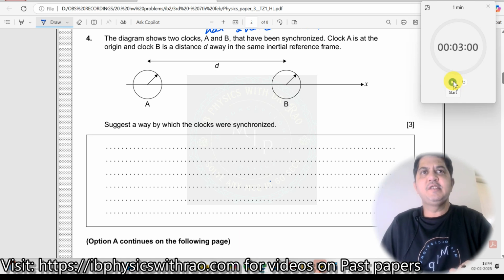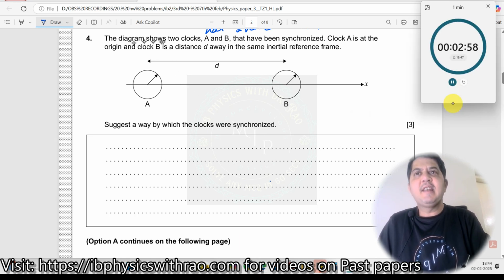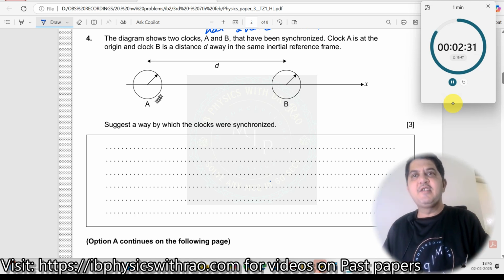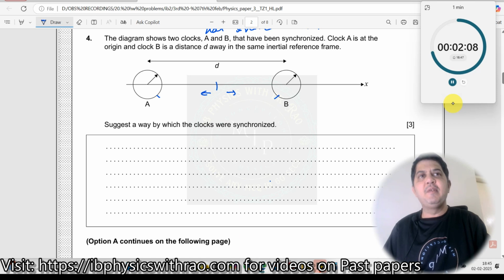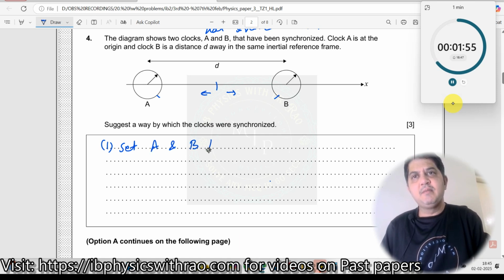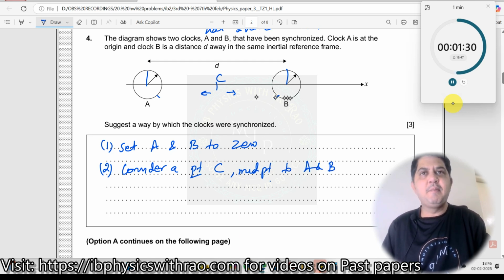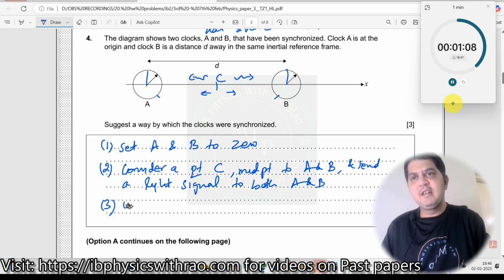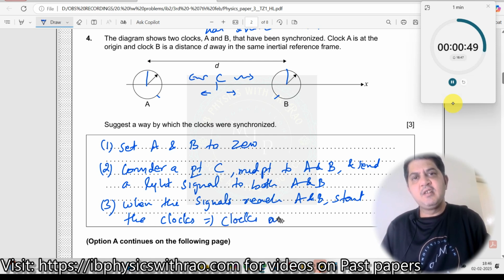2. The diagram shows two clocks, A and B, that have been synchronized. Clock A is at the origin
The diagram shows two clocks, A and B, that have been synchronized. Clock A is at the origin and clock B is a distance d away in the same inertial reference frame.  Suggest a way by which the clocks were synchronized.